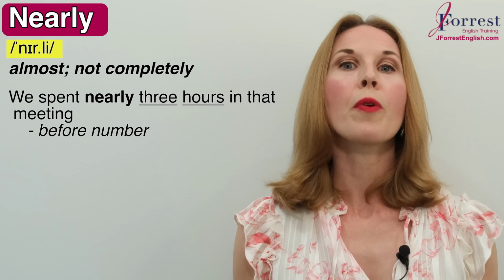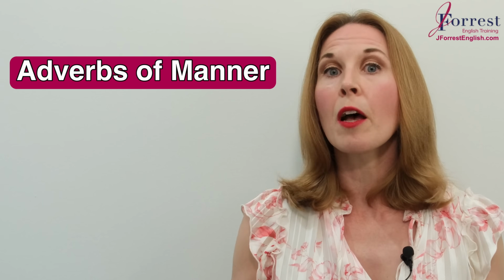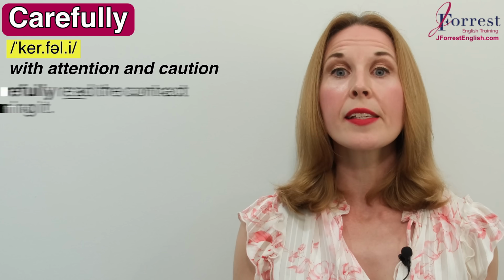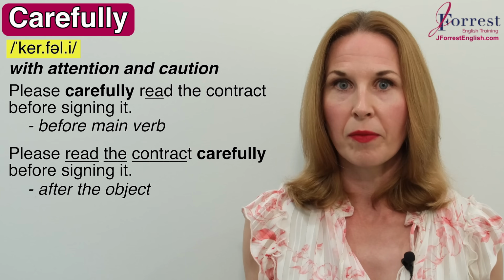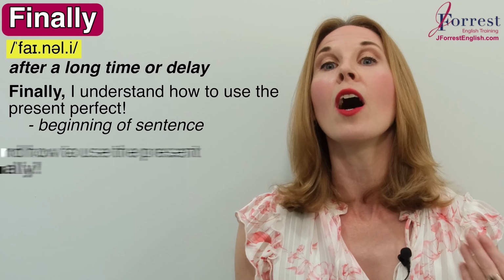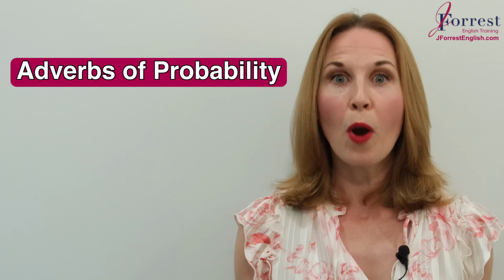The 16 Most Common ADVERBS in English | English Vocabulary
Today you'll learn the 16 most common adverbs in English and how to use them correctly. These adverbs will help you speak and write more clearly, naturally, and confidently in everyday situations.

CHAPTERS:

00:00:00 - Welcome
00:00:20 - Adverbs of Degree
00:01:59 - Free Lesson PDF
00:05:07 - Adverbs of Manner
00:08:03 - Adverbs of Time
00:11:29 - Adverbs of Probability
00:13:50 - Next Steps